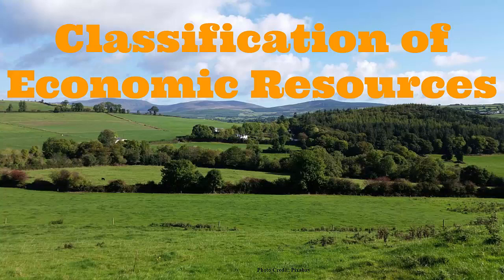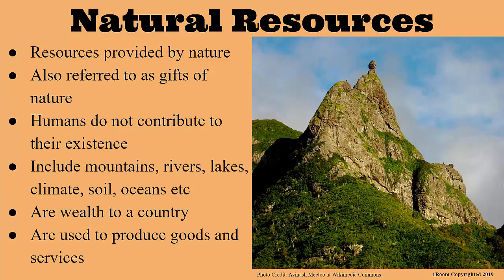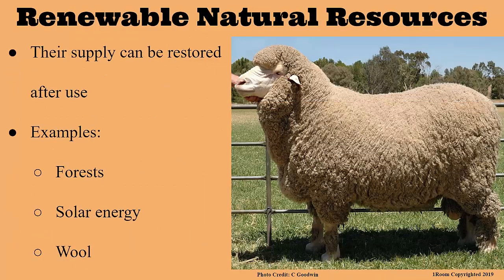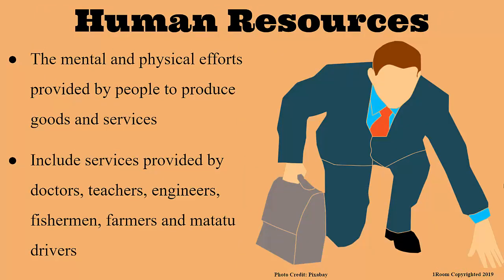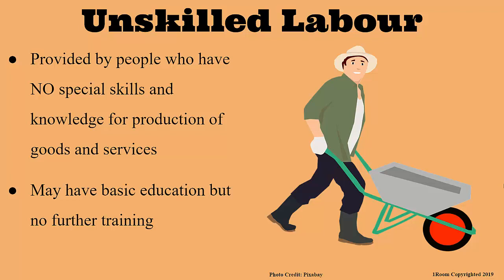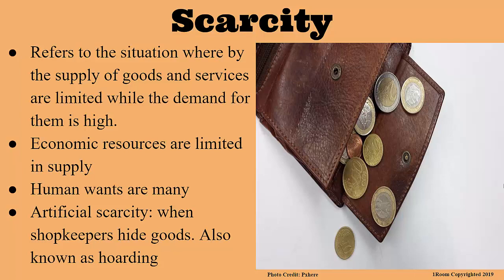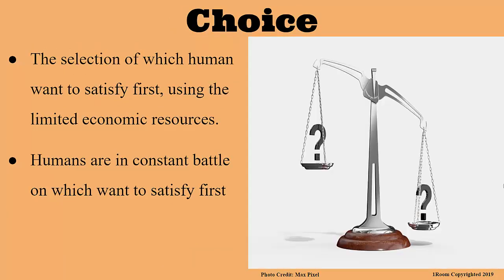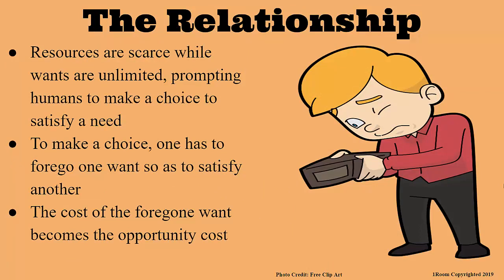1Room Kenya KCSE Business Studies Form 1 Lesson 8: Classification of Economic Resources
1Room Kenya KCSE Business Studies Form 1 Lesson 8: Classification of Economic Resources